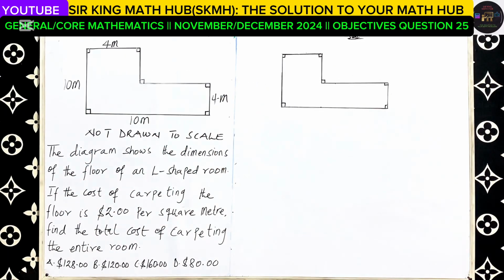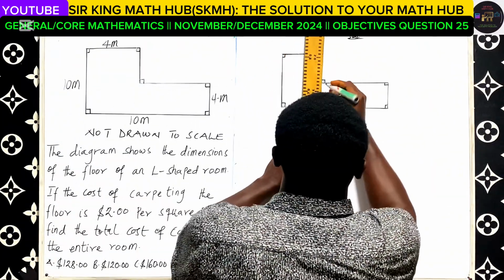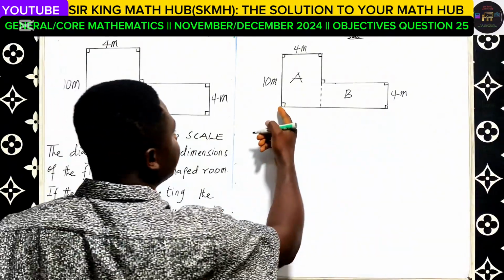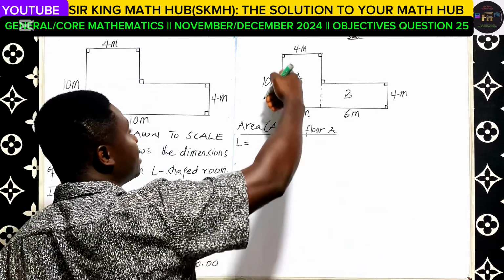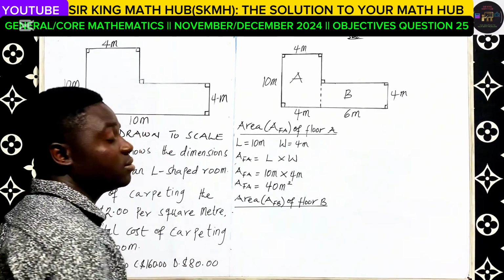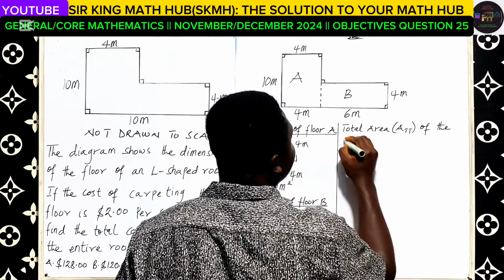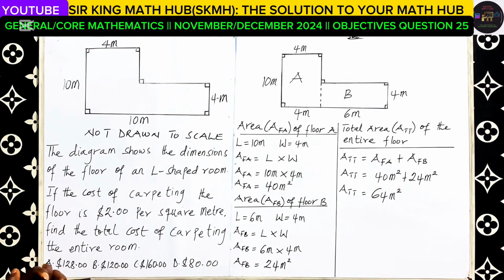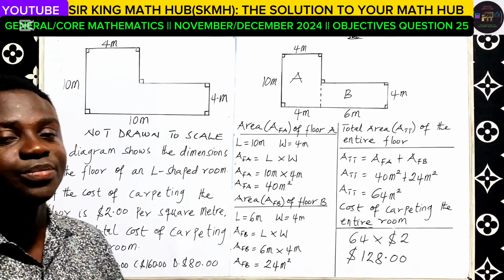NOVDEC 2024 CORE MATHS OBJECTIVES QUESTION 25